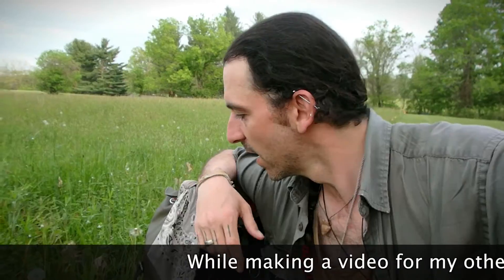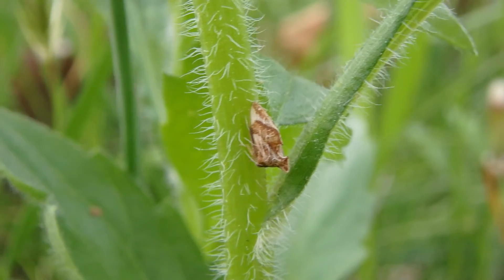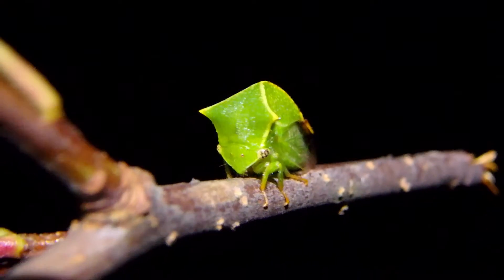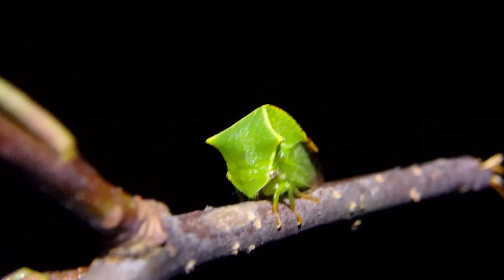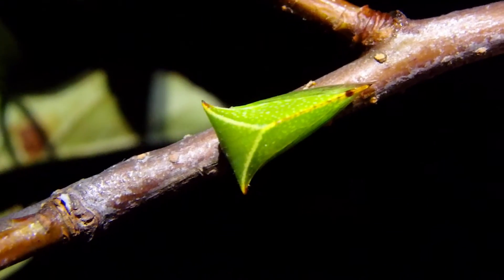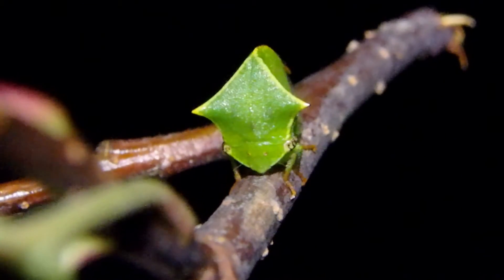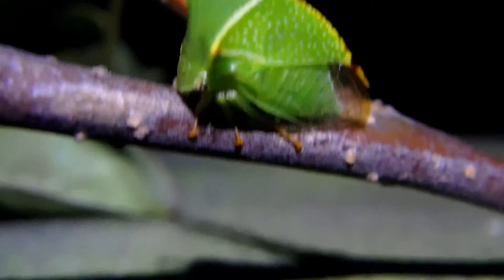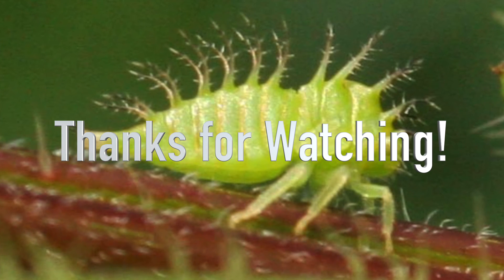Buffalo Treehopper and more.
This is a video about a small treehopper. A buffalo treehopper (Entylia carinate) to be exact. They obviously get their name from the "buffalo horn" looking projections on either side of their head. Really cool looking. The feed on the juices of various plants and shrubs etc. some farmers may consider them a pest, but in Bucks County Pennsylvania, they don't cause much harm.